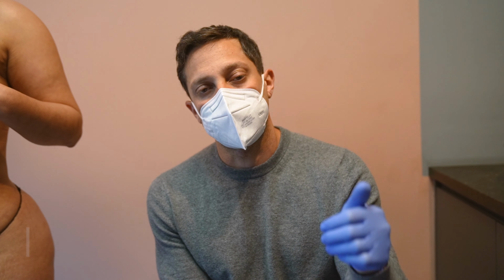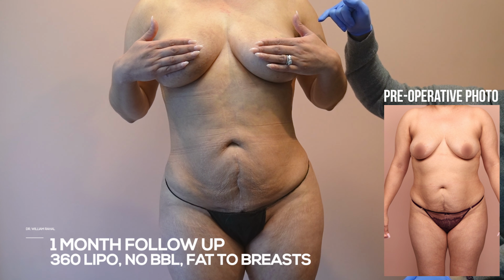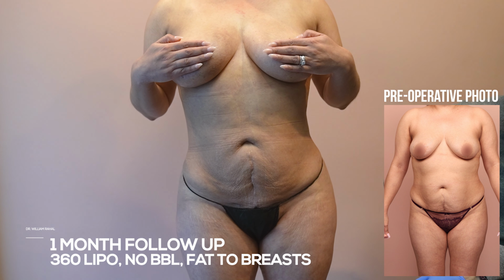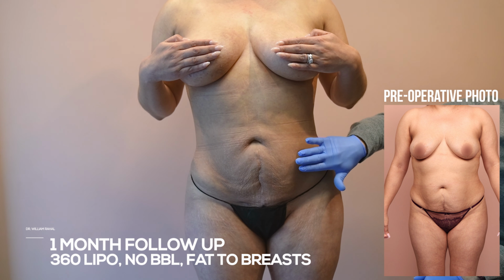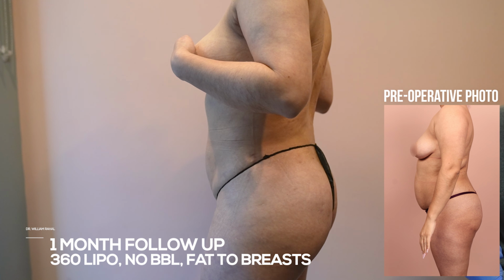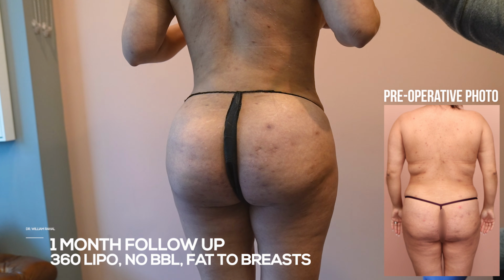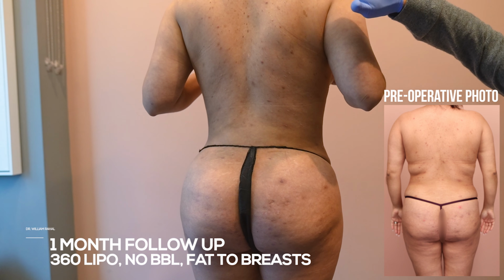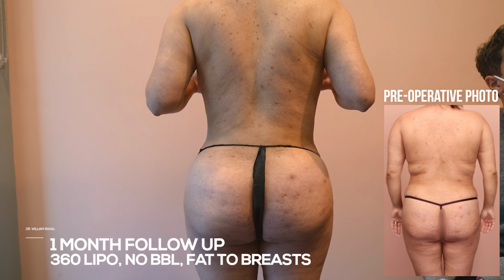1 Month Follow Up | Breast Augmentation (450cc) and Lipo 360 with Dr. Rahal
1 Month post surgery follow up. Dr. Rahal performed 360 Lipo, No BBL with Fat Transfer to Breasts (450cc)

A little about me.. My name is Dr. William Rahal, I’m a Board-Certified plastic surgeon practicing in Beverly Hills, California. I specialize in 360 Degree Liposuction, Brazilian Butt Lift, and Breast procedures such as Breast Augmentations and Breast Lifts. The most rewarding part of being a plastic surgeon is to play a small, positive part in my patients’ life-journeys. Their increase in confidence and happiness means a lot to me.

If you have any questions, reach out via direct message, email, or even give my office a ring. I look forward to sharing my love for plastic surgery and patient journeys with you all. - Dr. William Rahal

Dr. William Rahal | Beverly Hills Plastic Surgeon